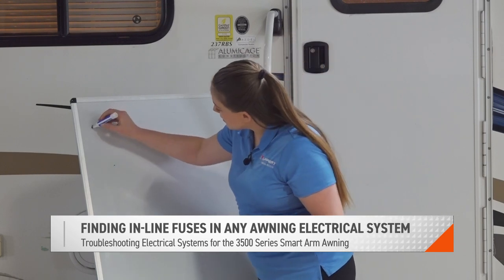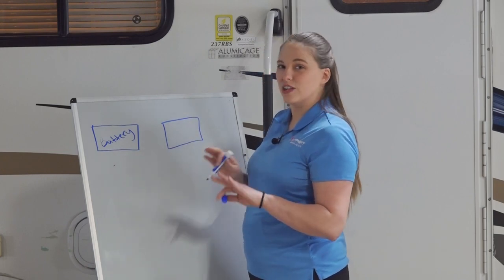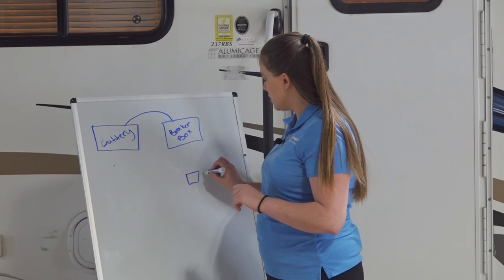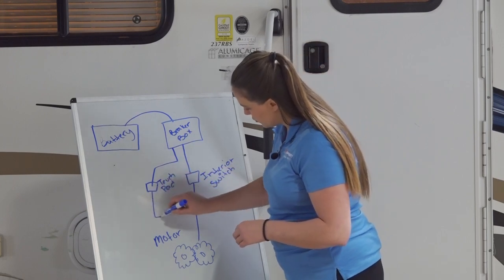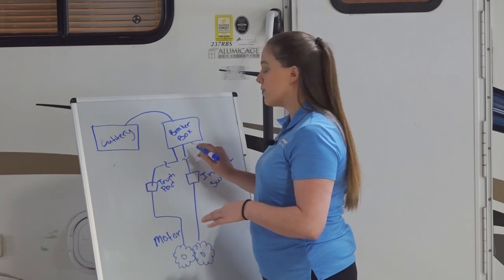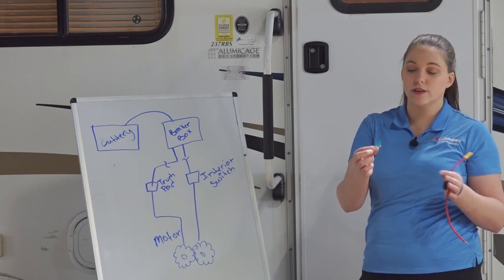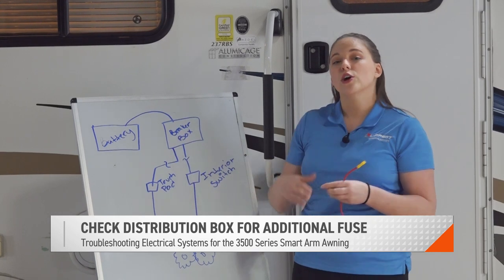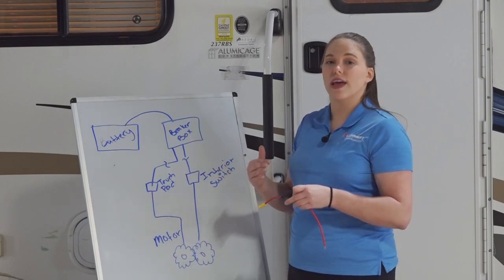Finding and Replacing Awning In-Line Fuses V1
This video explains where to find awning in-line fuses.